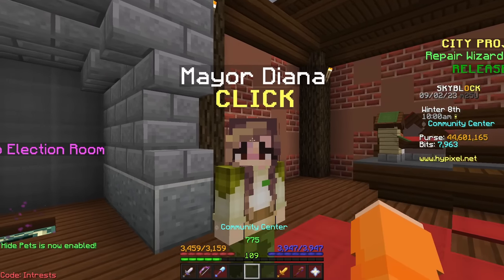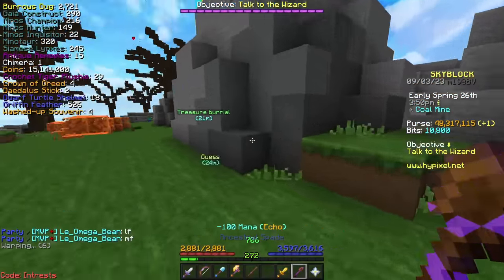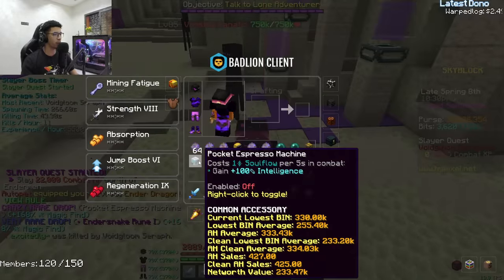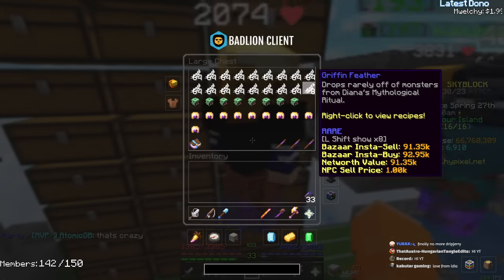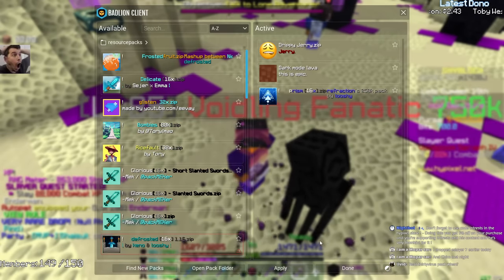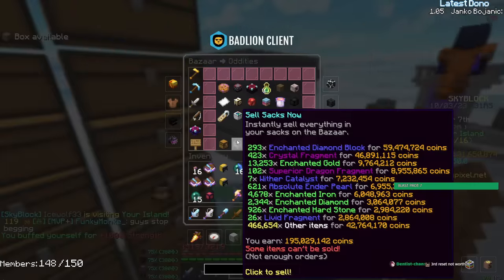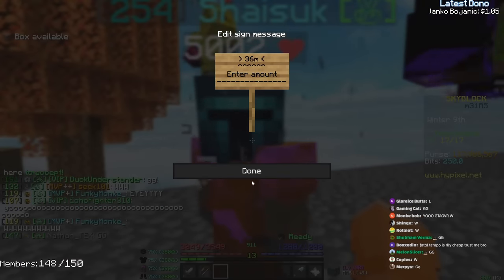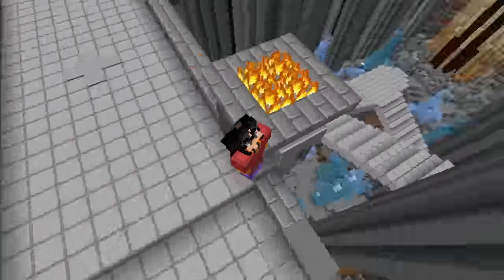How I got The One Billion Coin Bow - Hypixel Skyblock Movie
This is how I managed to get my very own Terminator... - Goldenman #22

Last episode I grinded enough Summoning eyes for me to drop my very own Ender dragon pet, but prior to that I was trying to get my hands on a Daedalus axe to increase my magic find so I can increase my chances of dropping the Judgement core needed to craft the Terminator.
Well, Diana is back! and let's just say that neither the axe nor the core are on my to-do list anymore ;)

Anyways, I hope you enjoy/enjoyed watching the video (depending on when you read this lol)

Useful links!

ALSO, VISIT ME I NEED SOCIAL SKILL EXP PLEZ

♫ Music ♫ (NOT IN ORDER) :

The Deadly Six Theme (Violin Ver.) - Sonic Lost World [OST]
King Dededes Theme - Brawl Super Smash Bros Ultimate
Pirates Fortress - The Legend of Zelda Majoras Mask
Meta Knights Revenge- Super Smash Bros Ultimate
Tropical Coast (Zone 1) - Sonic Lost World [OST]
Desert Ruins (Zone 4) - Sonic Lost World [OST]
Honeycomb Highway - Sonic Lost World [OST]
Yoshi's Island Zone - Sonic Lost World [OST]
Windy Hill (Zone 2) - Sonic Lost World [OST]
Juice Archipelago - Sonic Lost World [OST]
The Streamsafe Beat Makers - Fast Travel
Throwback Galaxy - Super Mario Galaxy 2
A Hat in Time OST - So, What's The Plan
From Russia With Love - Huma-Huma
Sugar Lane - Sonic Lost World [OST]
Nook's Cranny [Animal Crossing]
Undertale OST - 017 - Snowy
Undertale OST 015 - sans.

Coastal Market! Happy Polka Game Music by HeatleyBros